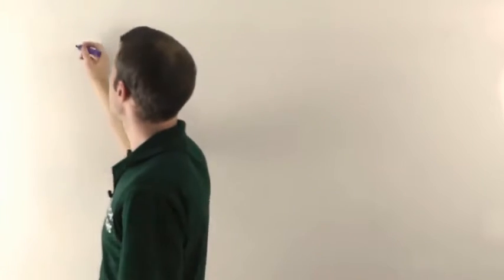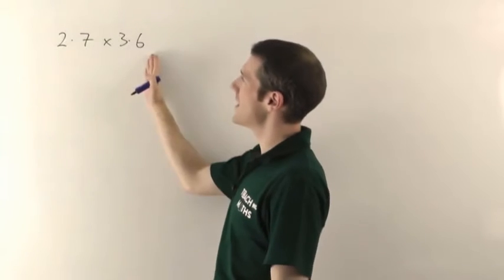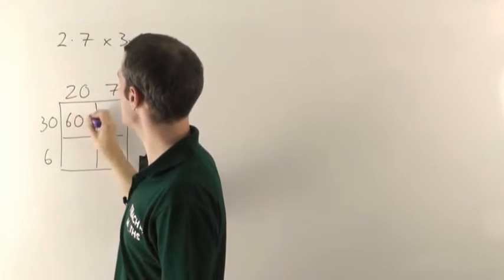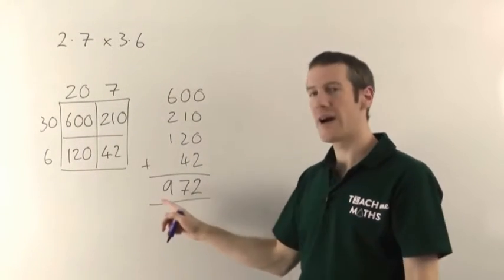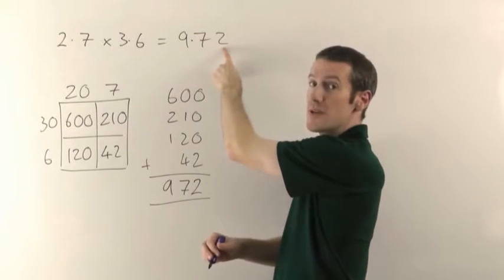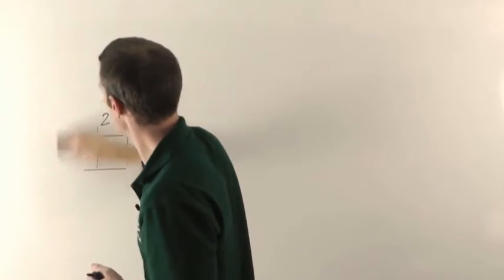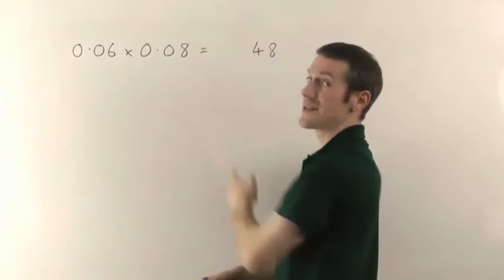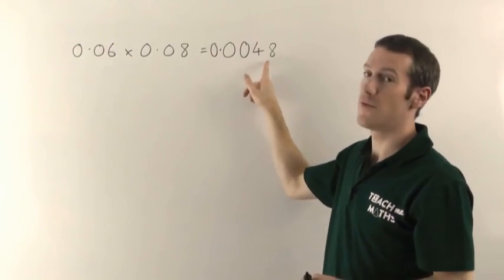Multiplying Decimals (GCSE Maths Revision 2016)